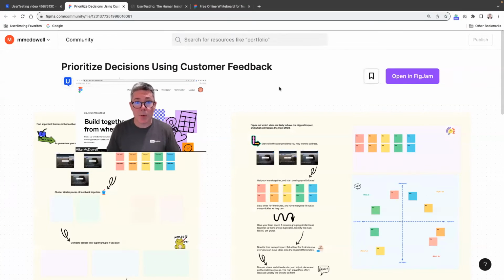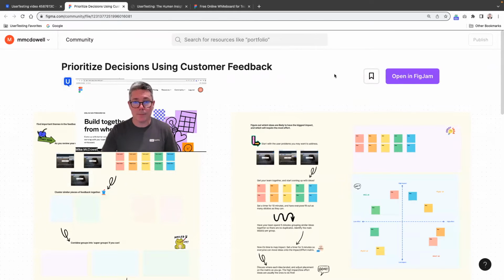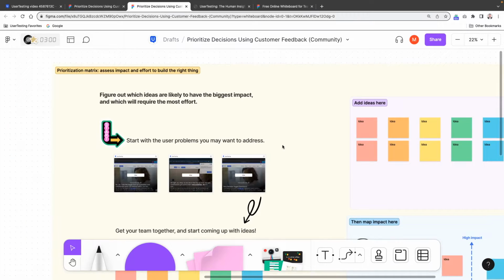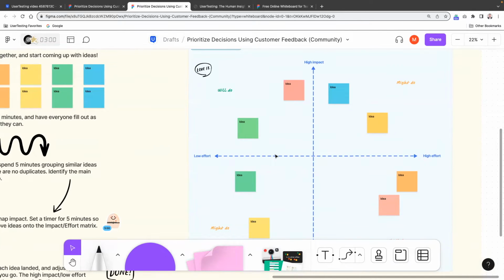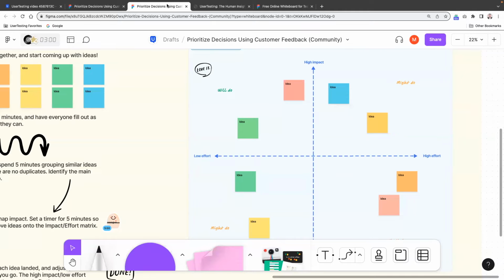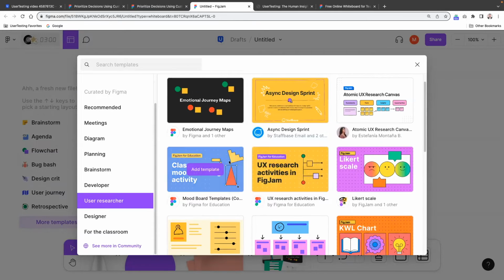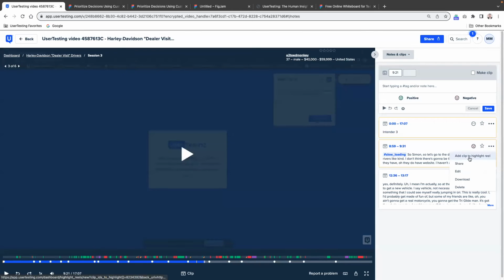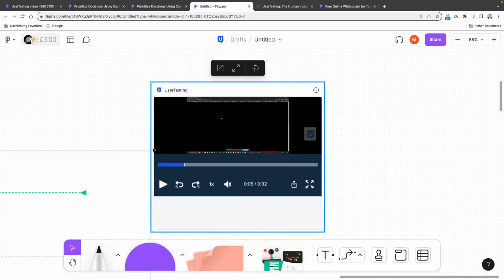UserTesting and FigJam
Mike McDowell shows you how to leverage the UserTesting integration with FigJam! This integration has been very popular in the UserTesting user community and in this video Mike walks you through how to use it to collaborate more effectively by bringing your customer videos directly into FigJam boards.

In this video, you’ll learn:

 - How to use UserTesting's FigJam templates for brainstorming and prioritization.
 - How to embed customer feedback videos right into your FigJam mood boards or journey maps.

Boost your collaboration by making your customer experience more visual and impactful—watch the video and start using the UserTesting FigJam integration today!